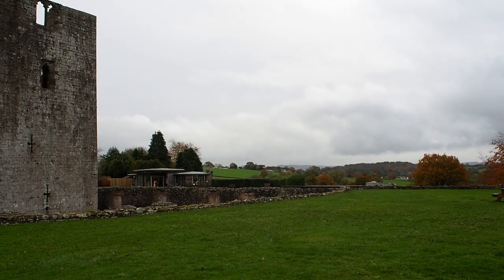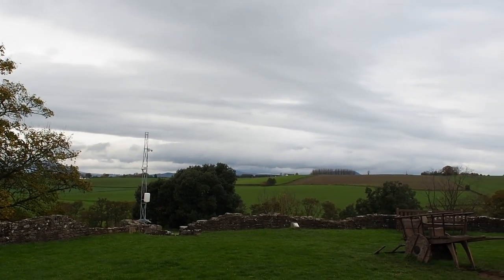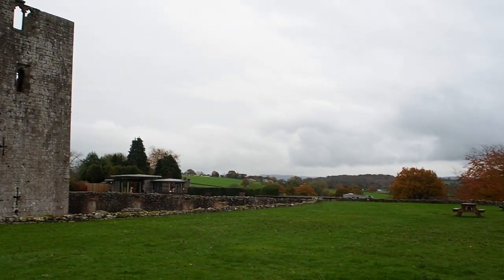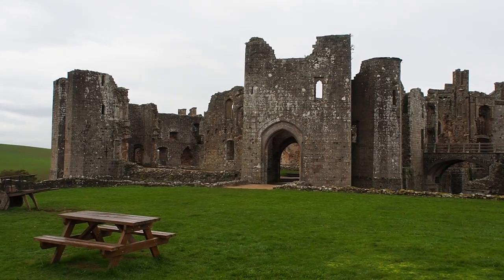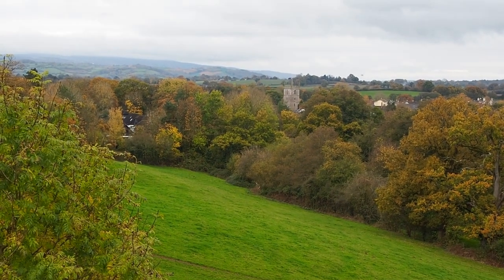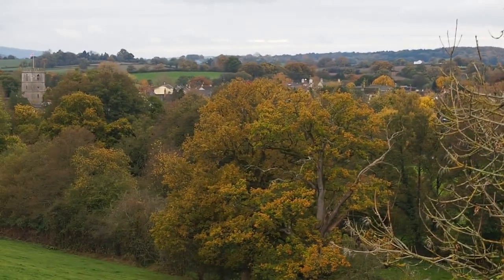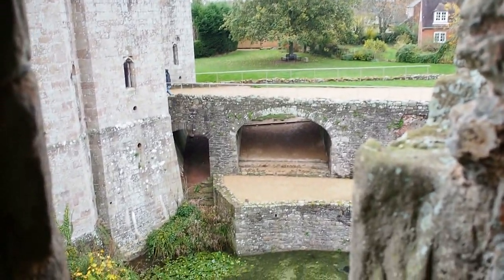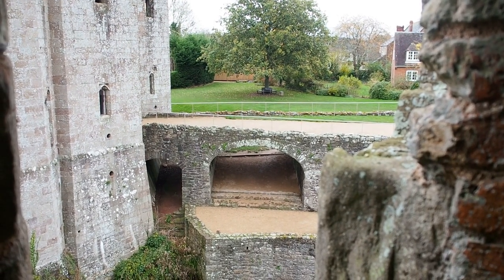Raglan Castle 14Nov22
Autumn colours and some parts of Raglan Castle. This wasn't planned at all before I looked at the view and decided to do something to show both the views and the autumn colours.

In its day this must have been a very impressive place. Now, of course, it is basically a run, albeit quite well preserved.